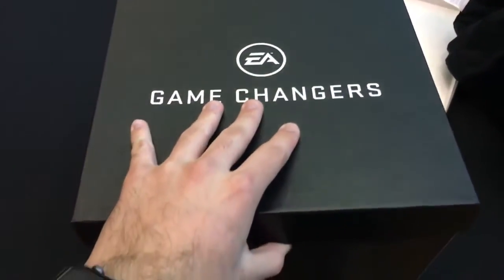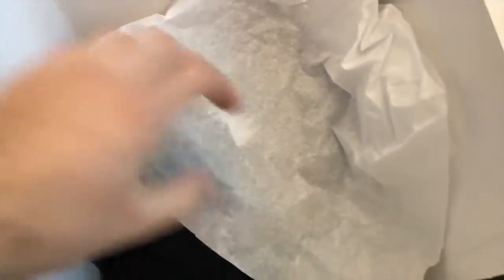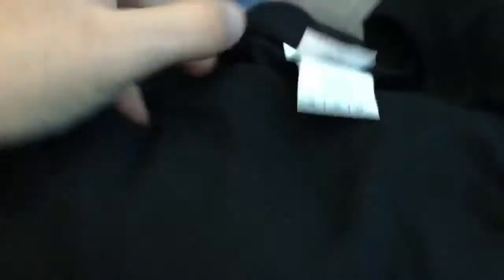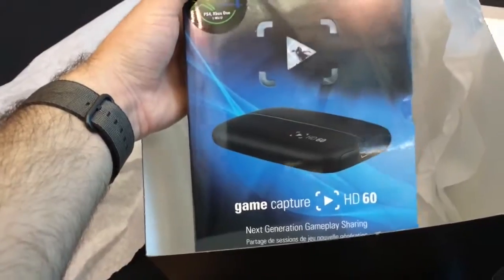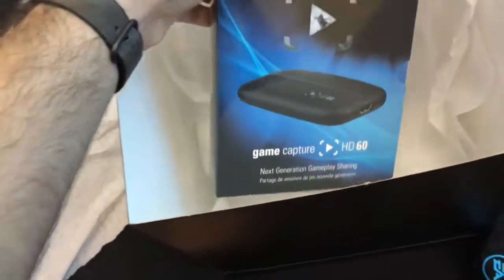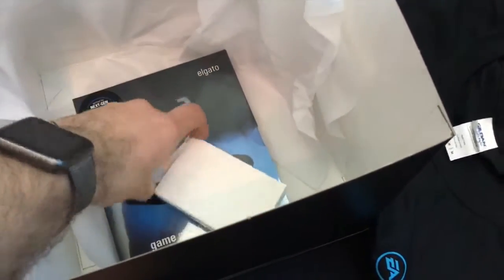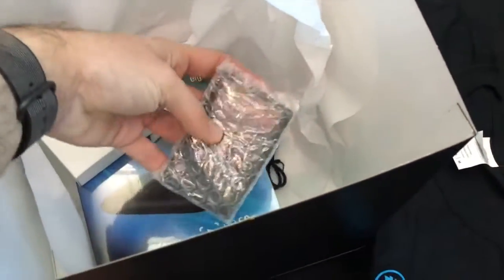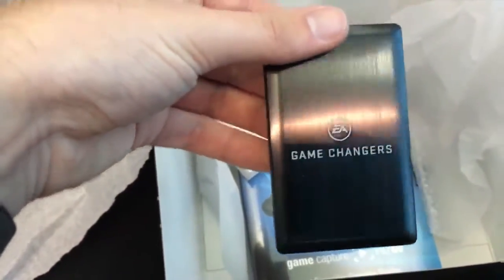EA Loot Box Unboxing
Unboxing of the GameChangers Loot Box provided by EA at their event for mobile games in San Francisco, California!